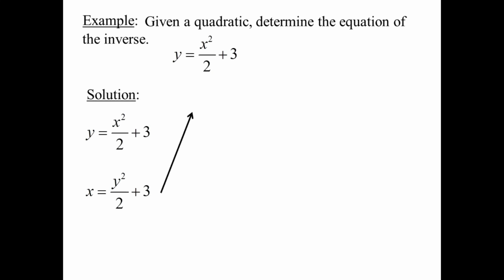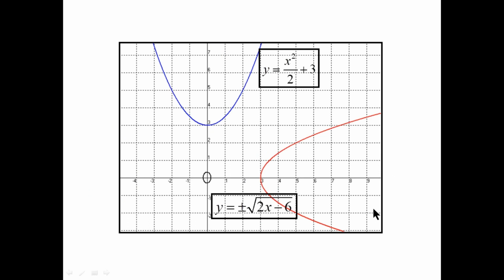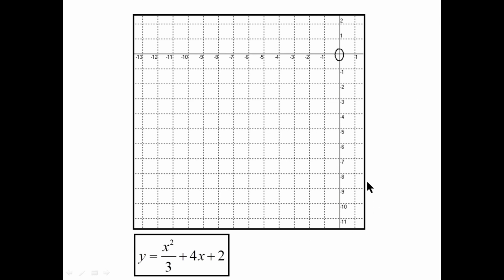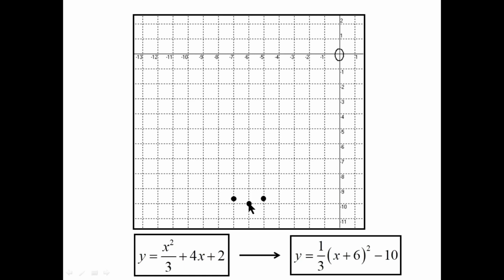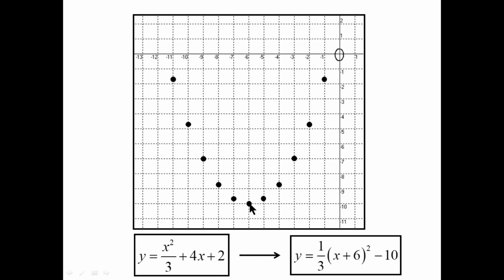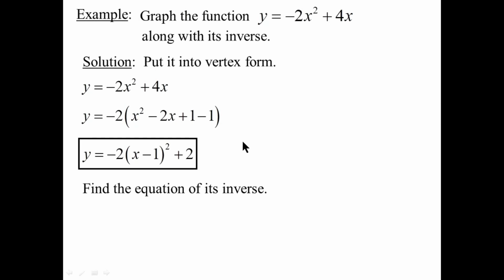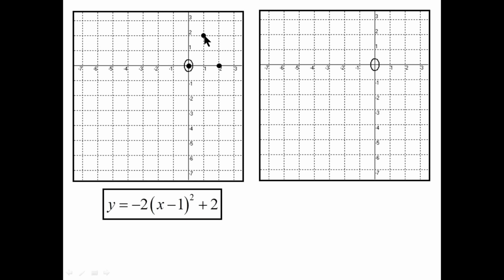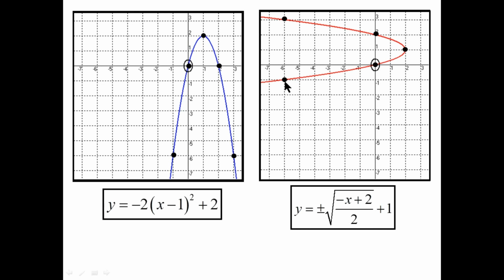Grade 11 Math: Inverse of a Quadratic